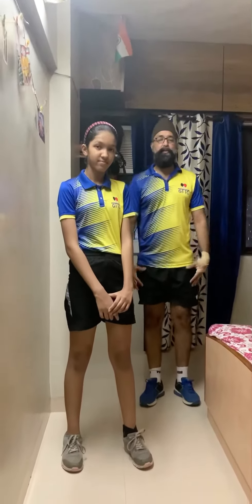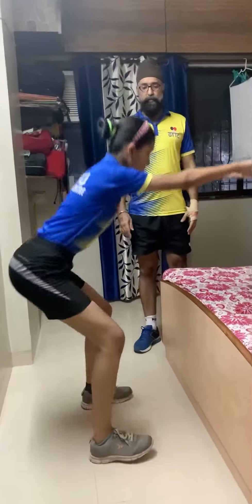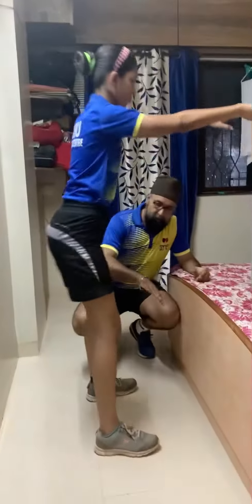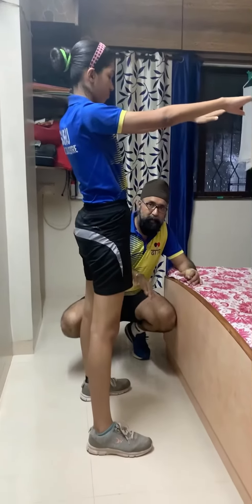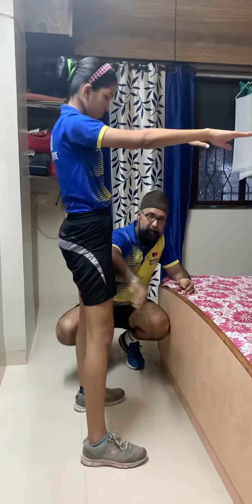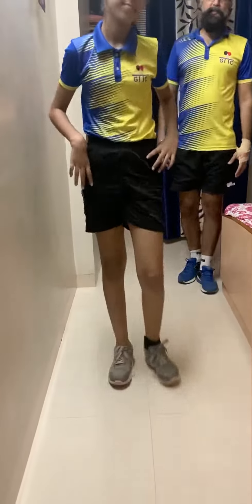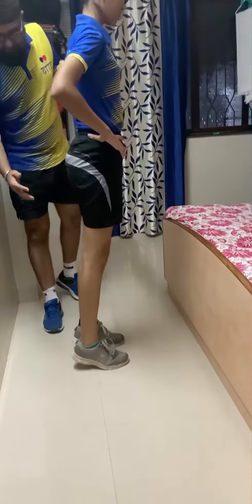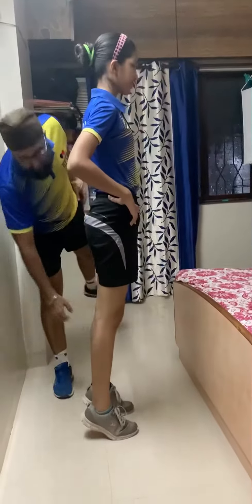Legs Strengthening exercises